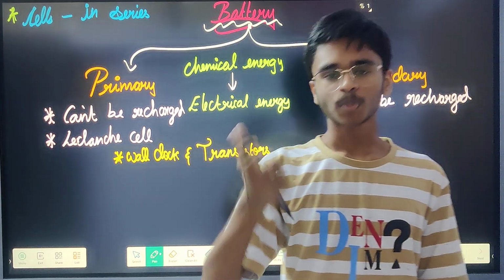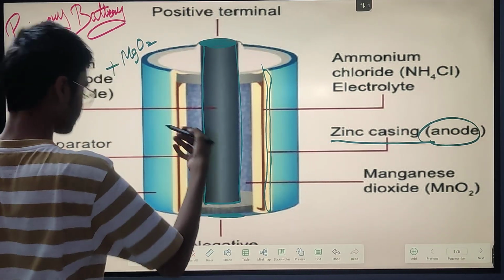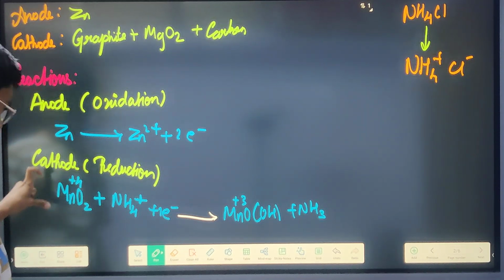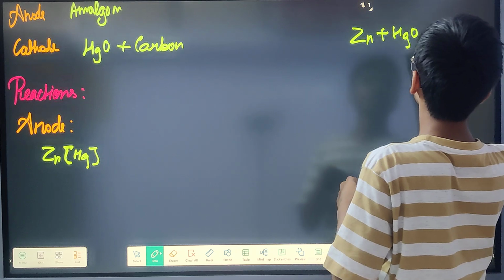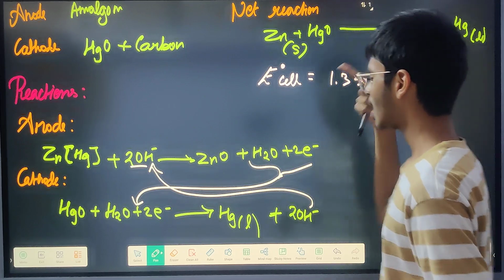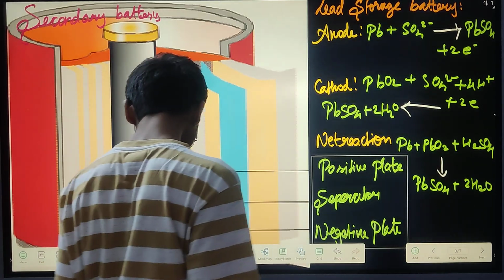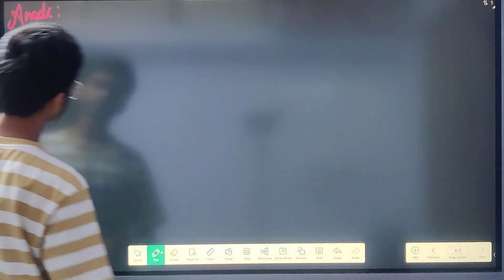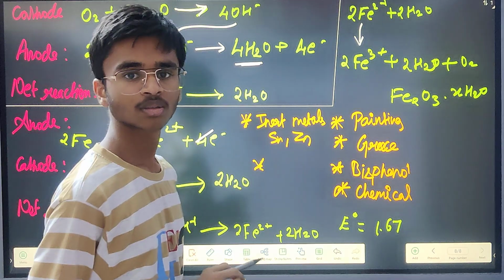Batteries and corrosion ||Electrochemistry|| Chemistry ||NEET|| class 12•